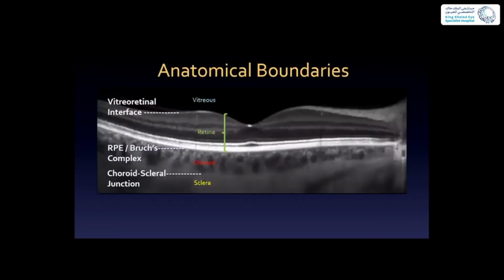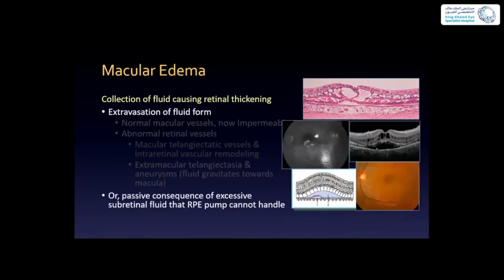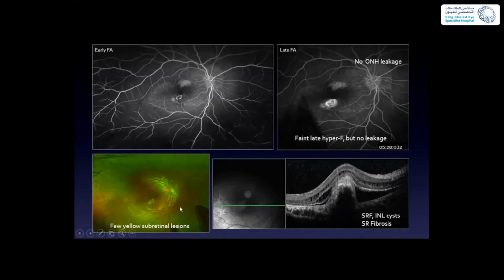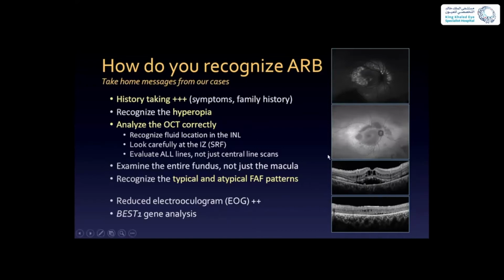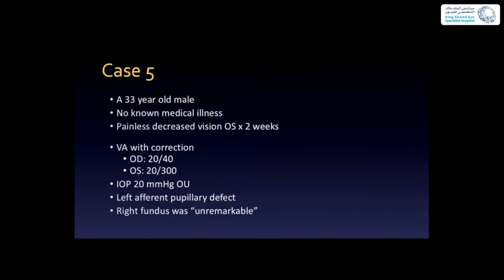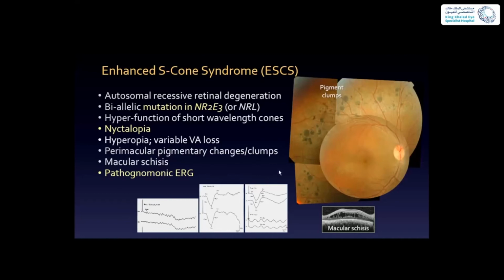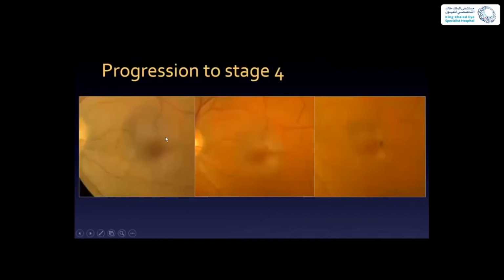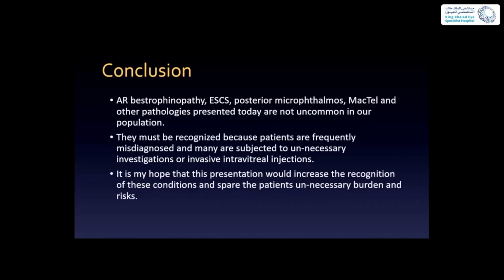Is the Macular Edema Are Anti VEGF injections Appropriate A case base review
Sawsan R. Nowilaty, MD
10 April 2022